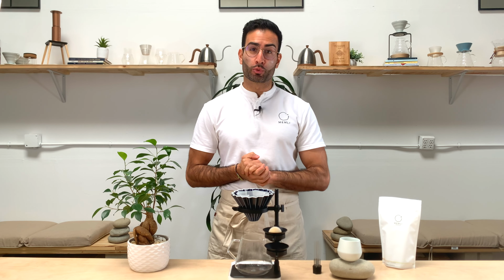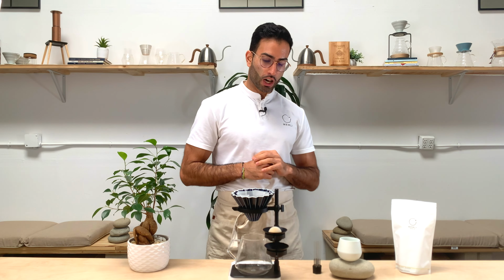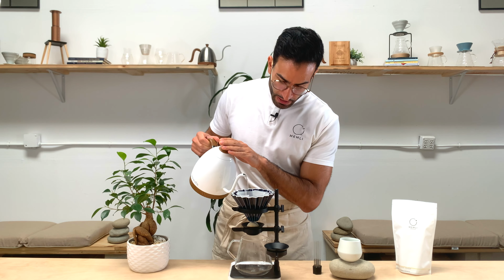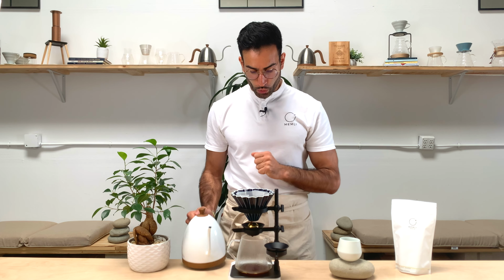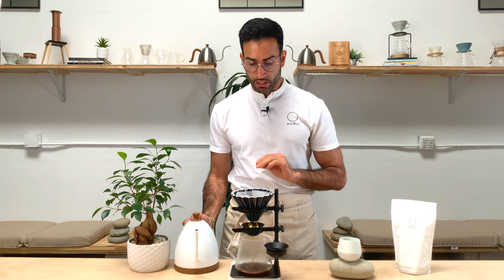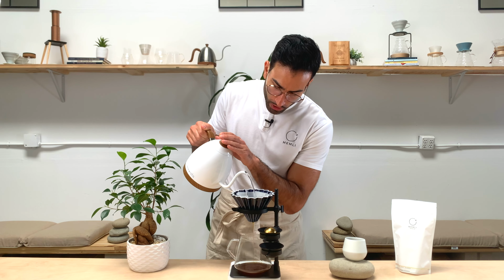Mastering the Art of Brewing with Origami and Paragon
In this upcoming video, we're excited to take you on a journey as we explore the magical combination of the Origami dripper and Paragon extraction method.

Join us as we unlock the secrets to achieving the perfect cup of coffee using this innovative duo. We'll share our expert techniques, brewing tips, and showcase the unique features of both the Origami and Paragon that make them a match made in coffee heaven. Get ready to elevate your brewing skills and embark on a sensory coffee experience like no other!

00:11 - Recipe
       Ratio 1:15
       Dose - 15g
       Water - 225g at 89C
       Grind size - medium
       3 pours of 75mL each

00:28 - About the Coffee - ECUADOR - PILLCOCAJA WASHED

00:42 - Pour #1 - 75gr pour chilled over Paragon + WDT
1:30 - Pour #2 - At 40sec, remove the chilled rock and add 75mL
1:35 - Pour #3 - At 1min20, last pour of 75mL
2:00 - Finish at 2'45
2:20 - Taste experience